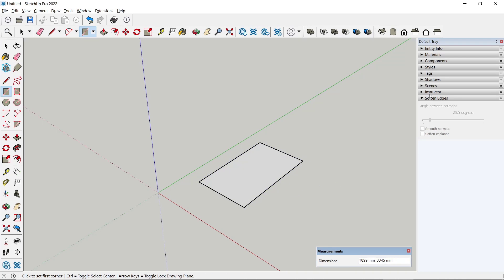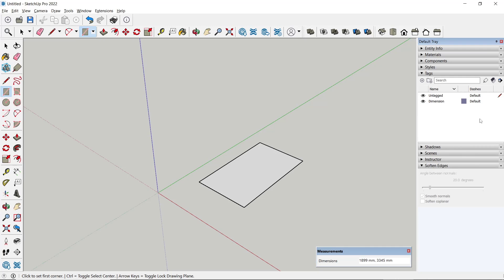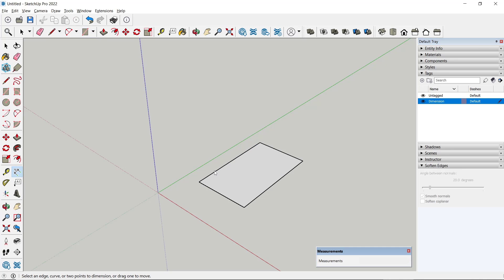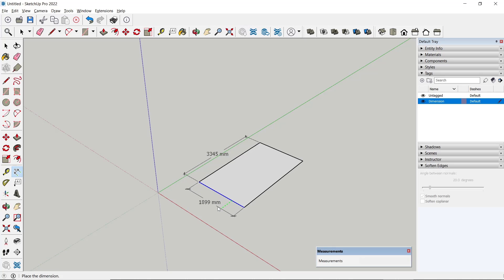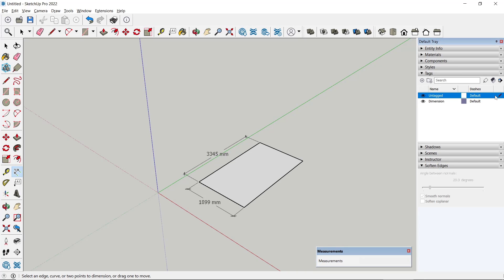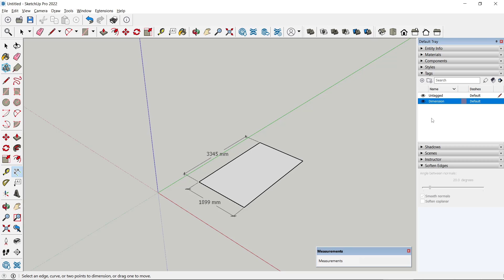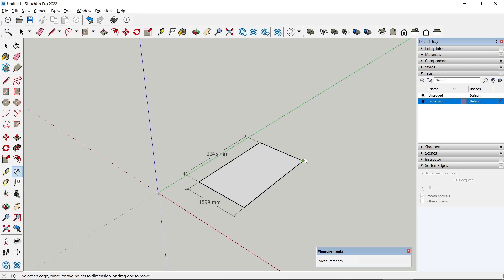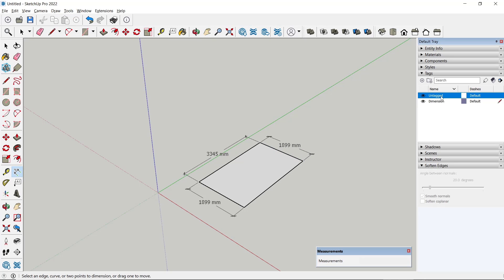How To Hide Dimension In Sketchup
Learn how to hide dimensions in SketchUp to simplify your workspace and focus on your design. Follow these easy steps to easily toggle the visibility of dimensions in your SketchUp models.